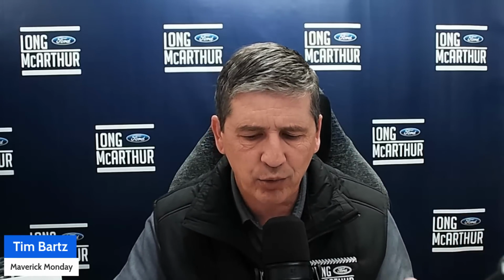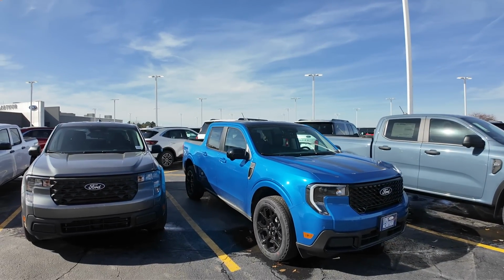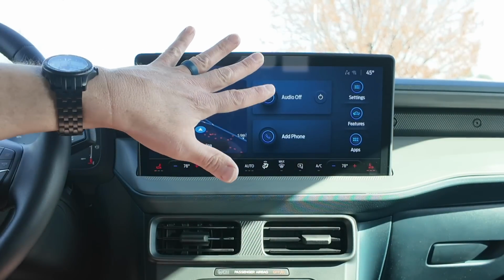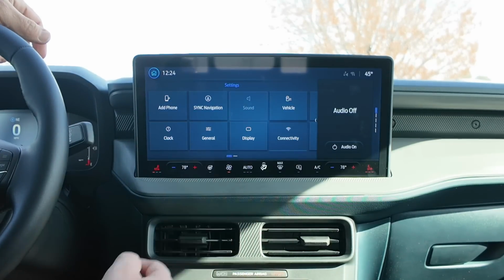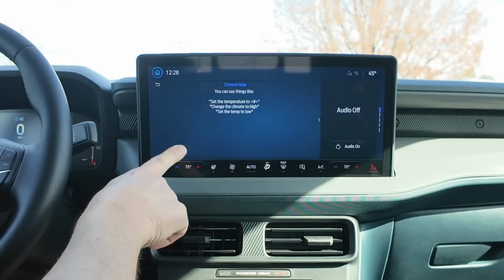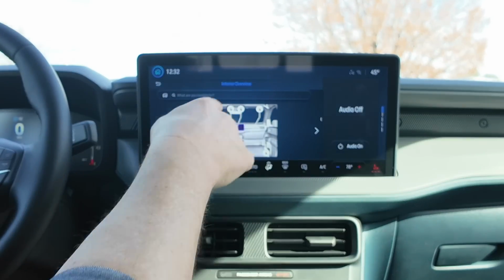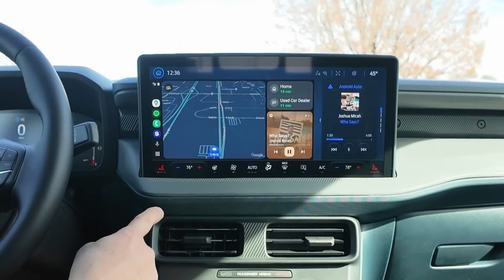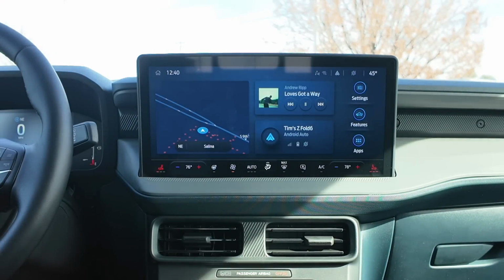You Won't Believe the SECRET Features of the 2025 Ford Maverick's Screen!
In depth overview on the new 13.2" screen of the 2025 Ford Maverick.

0:00 Intro
1:07 Scheduling Information
6:15 February Scheduling Information
8:15 Recall Update
9:31 Mavericks on our Lot
12:00 13.2" Screen Information
35:39 Closing